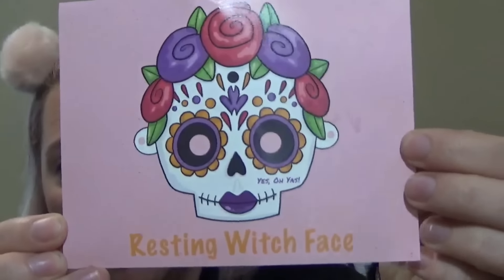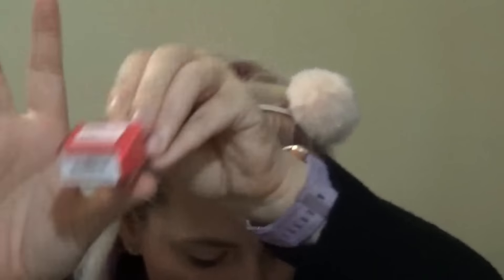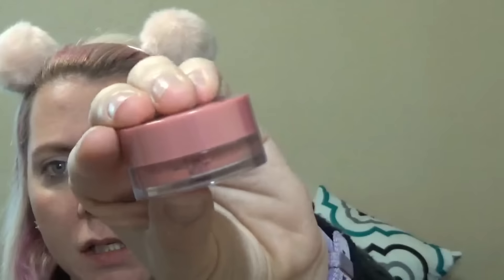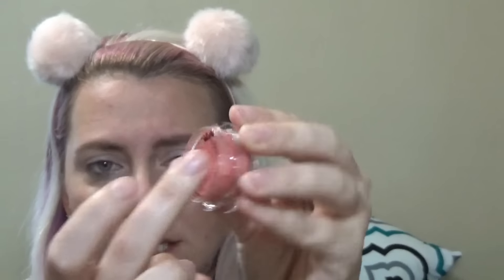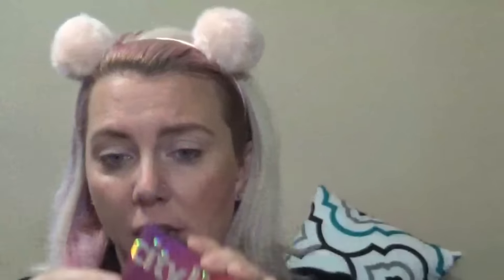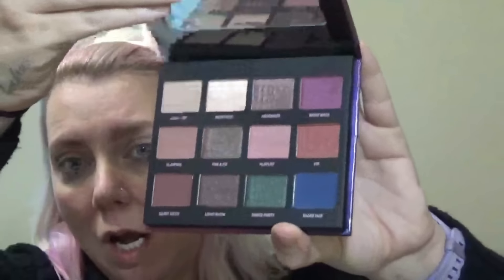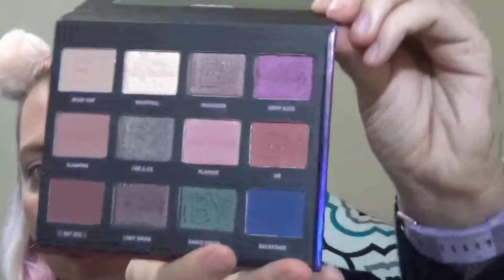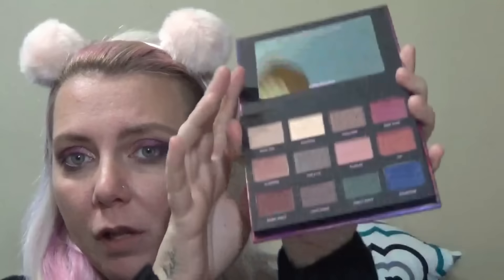October 2018 Yes, Oh Yas tryon and unboxing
I know this one is out really late, Sorry bout ya!  Let me know why you haven't gotten this subscription yet?!